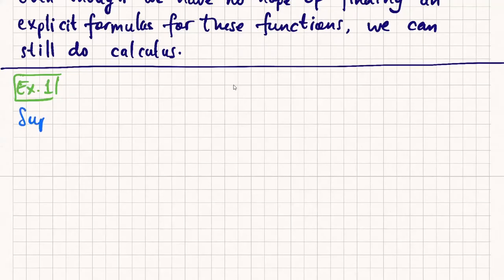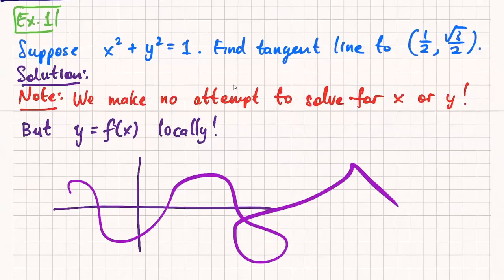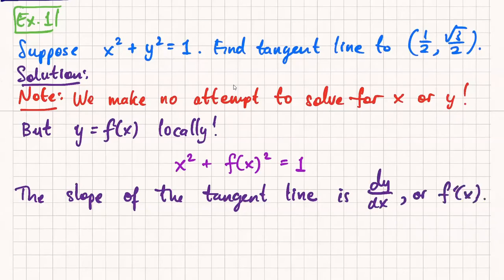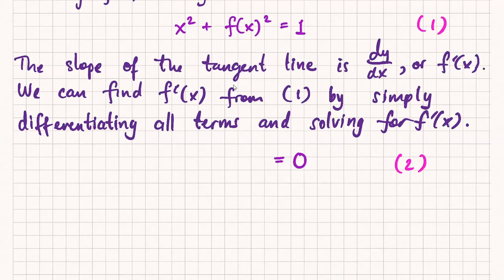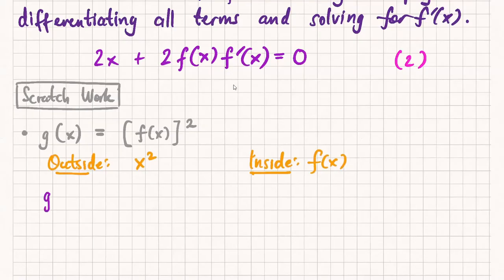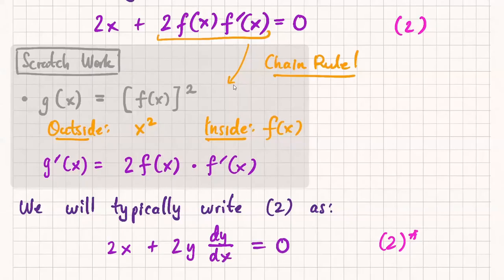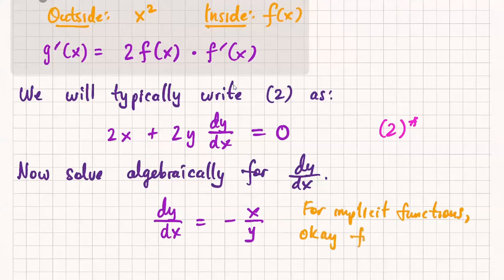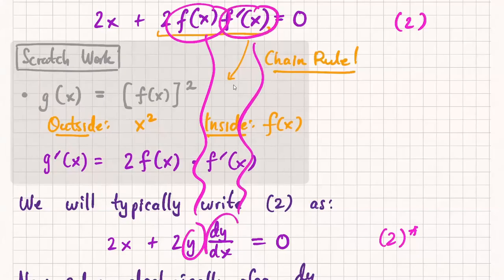Math 135 Section 3.8... Find tangent line using implicit differentiation (circle)